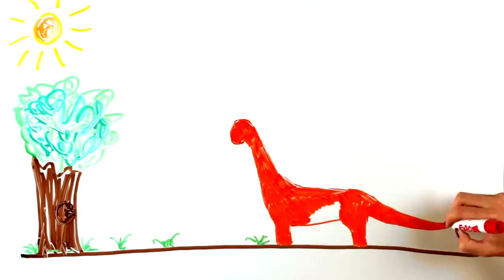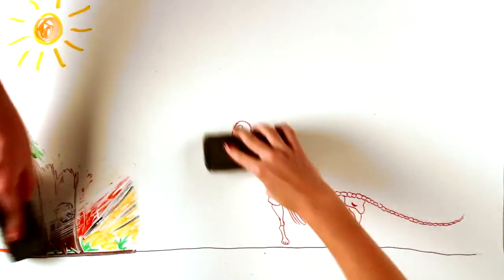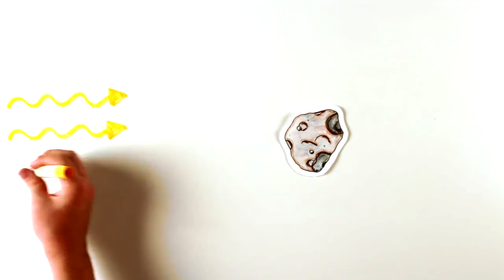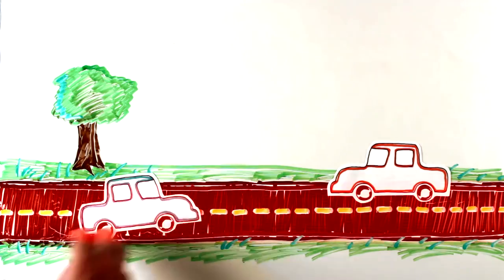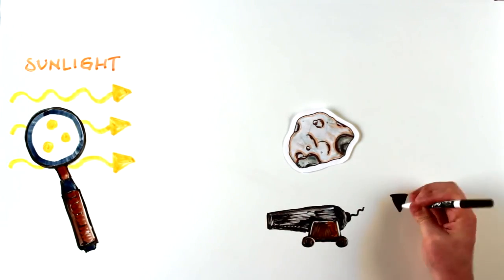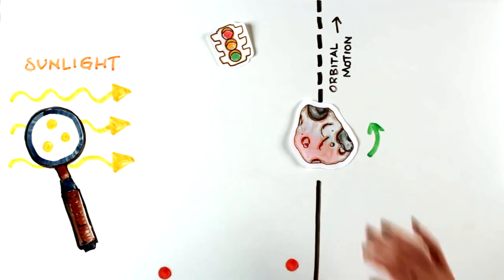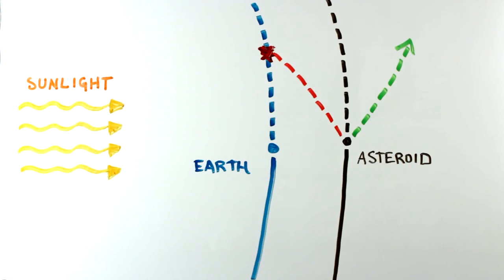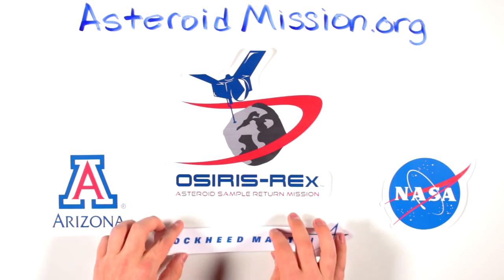What is the Yarkovsky Effect?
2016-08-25 - OSIRIS-REx presents the new 321Science video about how sunlight can affect the orbits of small asteroids. This video explores how the Yarkovsky effect occurs and how it can change the orbits of asteroids—changing near misses to impacts or impacts to near misses.  (Credit: University of Arizona)